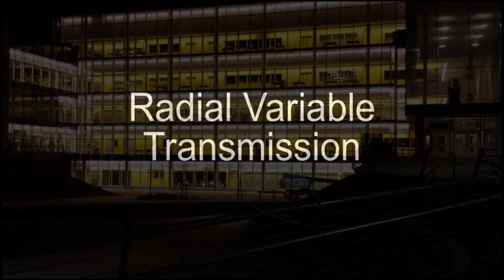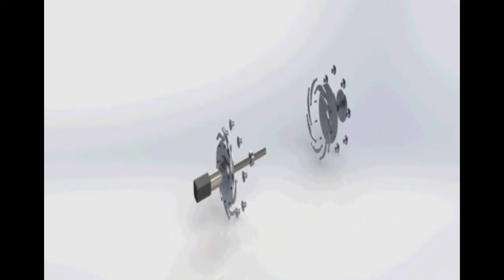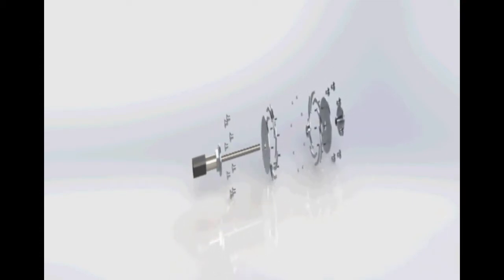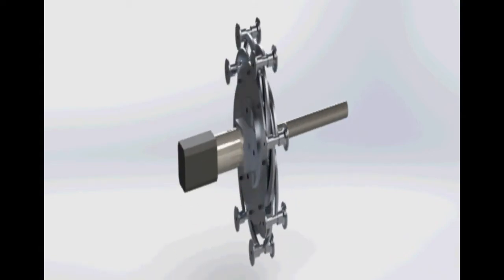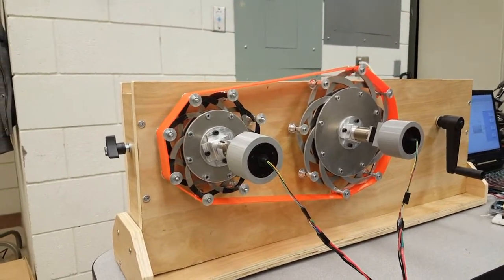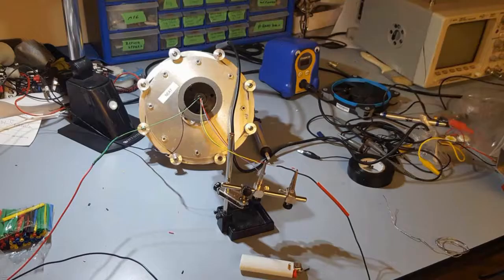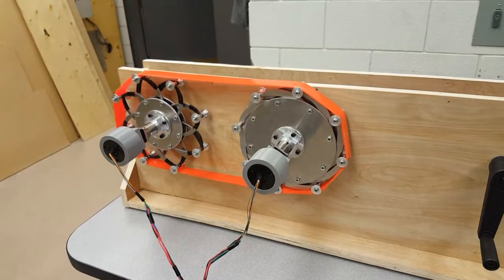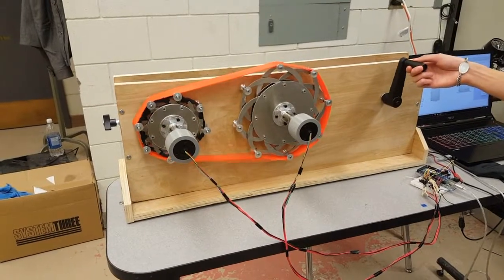Schulich School of Engineering - Radial Variable Transmission (2016-2017 Capstone Design Project)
For the 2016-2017 Capstone Design Project
University of Calgary
Schulich School of Engineering

The Radial Variable Transmission (RVT) aims to re-design the transmission system of a bicycle, providing an infinite number of gear ratios rather than being discrete. An optimal gear ratio is selected depending on the current riding resistance and speed at each instant in time, to maintain a constant pedaling speed (cadence). This design will provide riders with a comfortable ride, no matter the scenario, based on a pedal speed they wish to maintain.